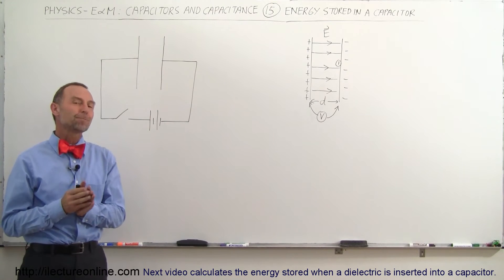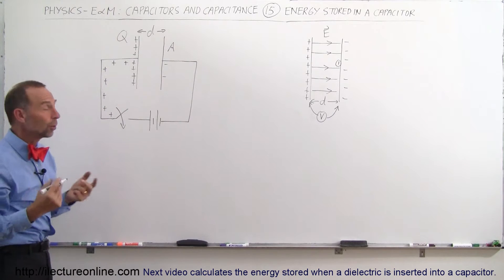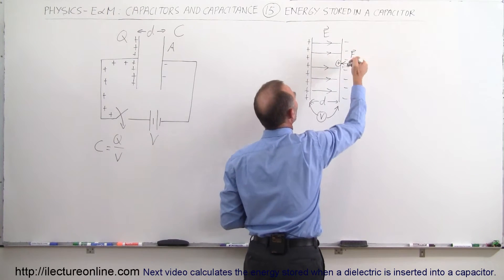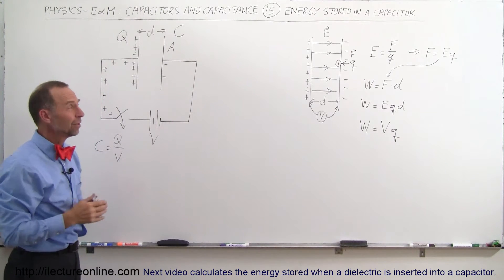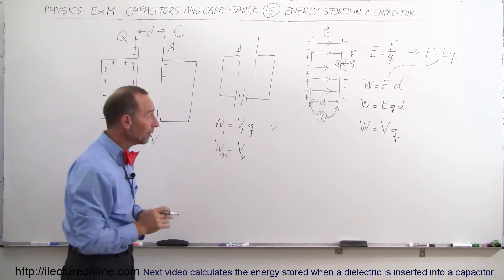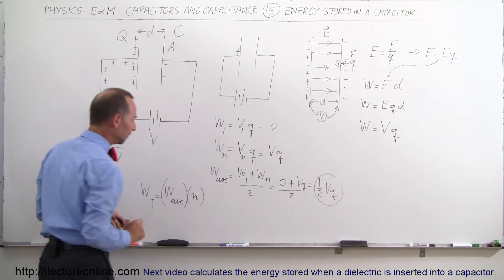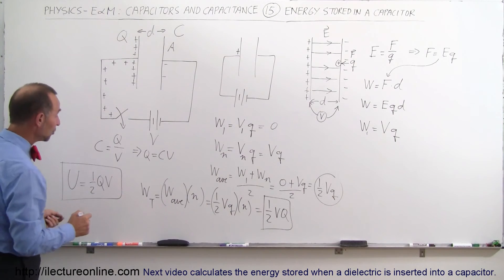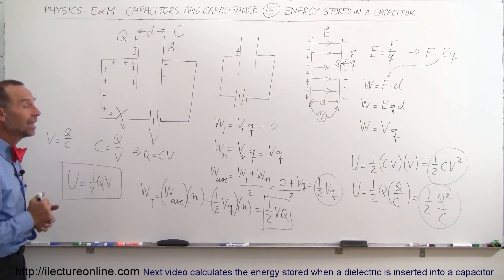Physics 39 Capacitors (15 of 37) Energy Stored on a Charged Capacitor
In this video I will calculate the energy stored by putting a charge onto a capacitor.